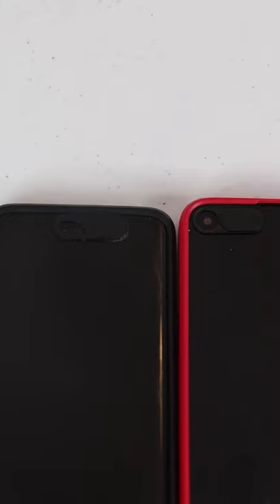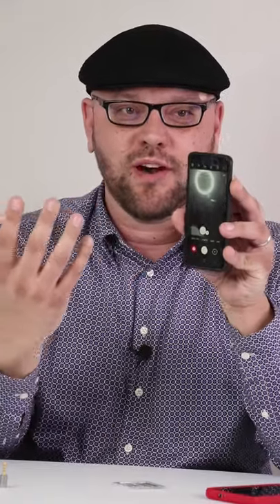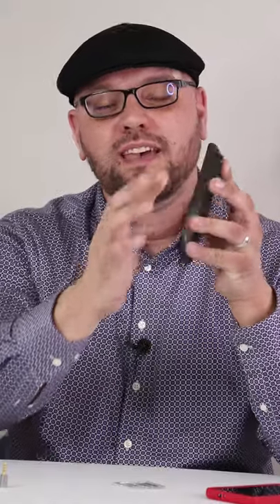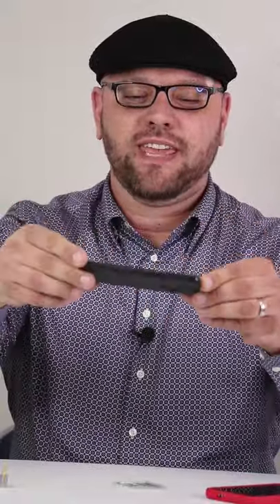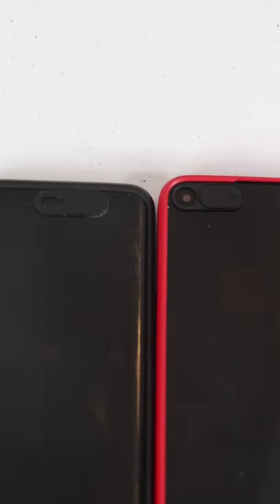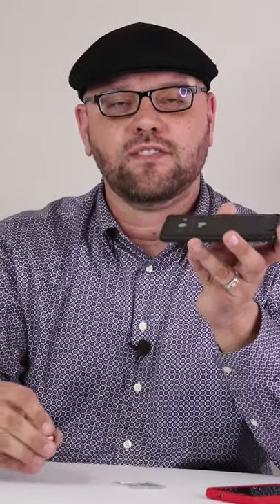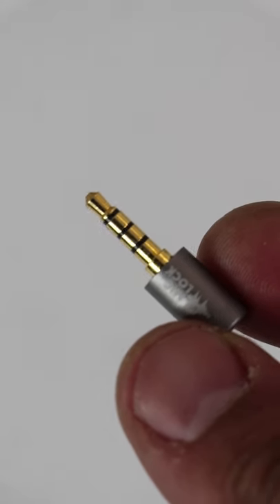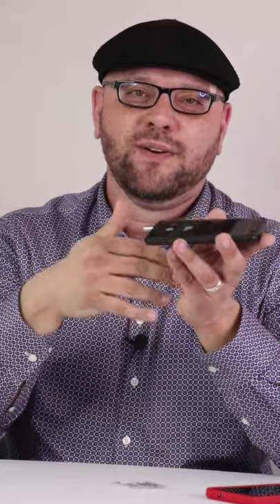2 Simple Phone Privacy Tips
Camera Slide Cover
Mic Lock